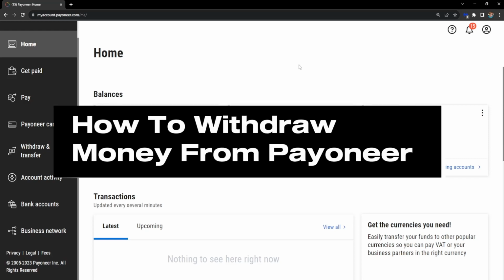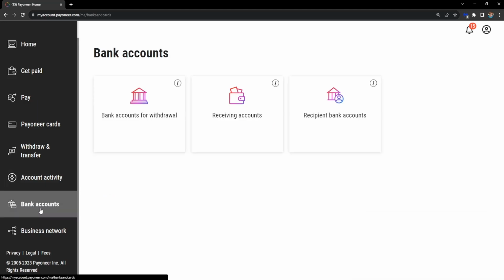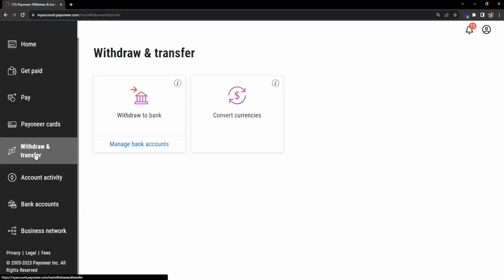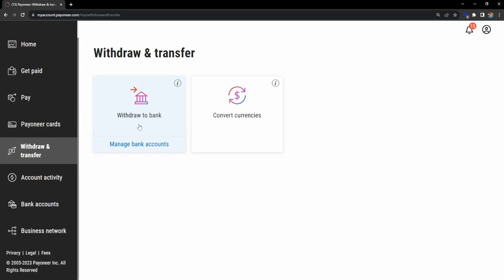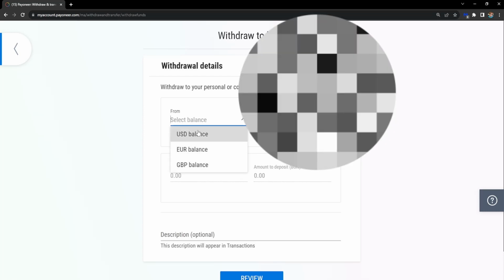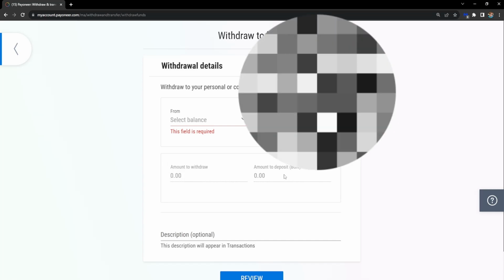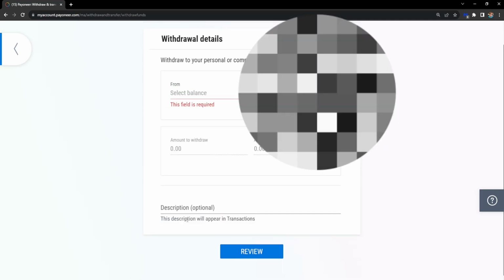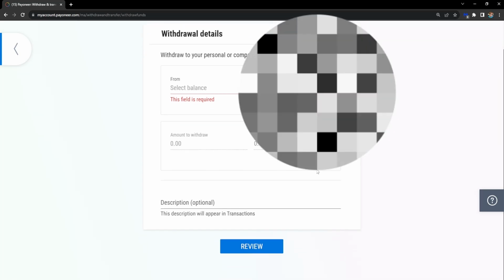How To Withdraw Money From Payoneer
In this video I show you how to withdraw money from Payoneer to your bank account. If you want to learn how to withdraw cash from Payoneer then this is the tutorial for you.